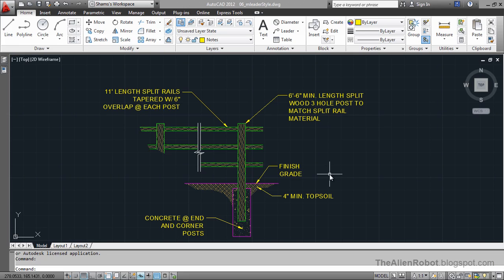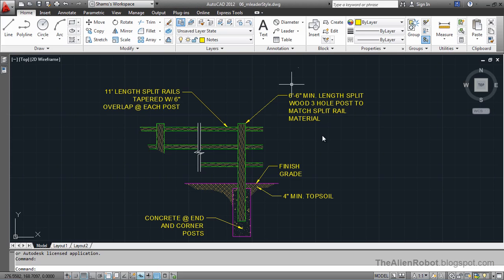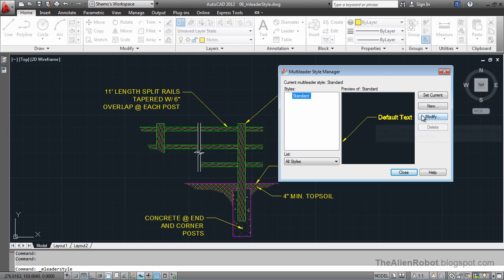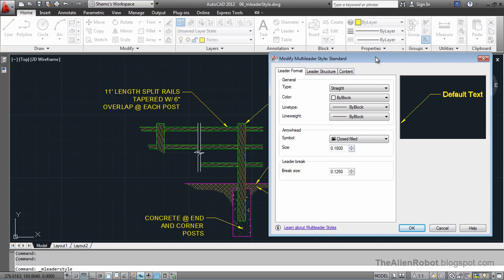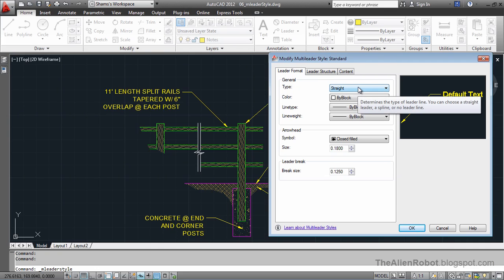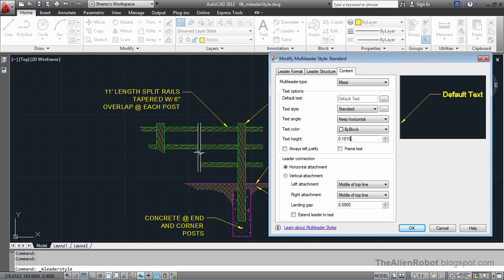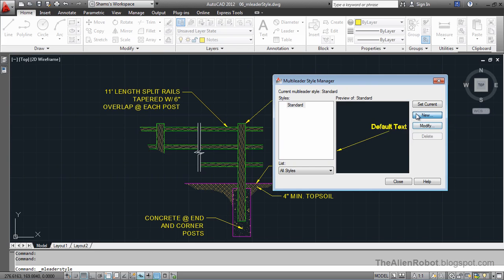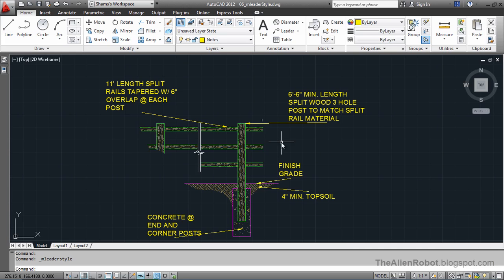AutoCAD 2012 Introduction Training-1206 Multileader Style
In this lesson we'll talk about Multileader Styles and we'll learn how to create them and using those make global modifications to Multileaders.